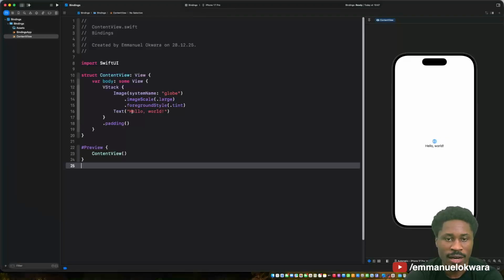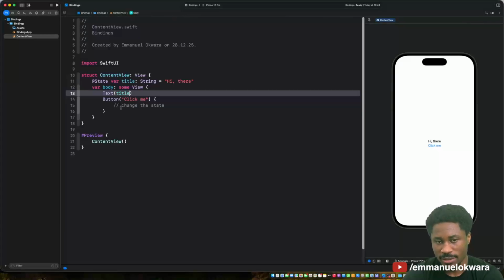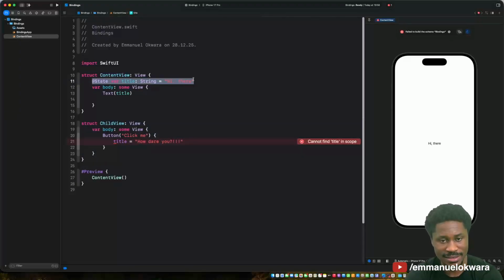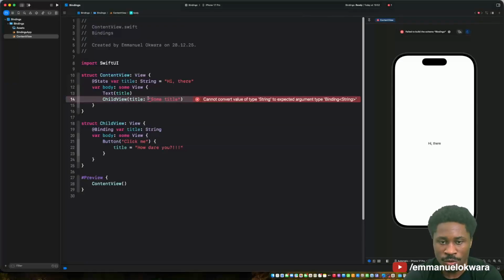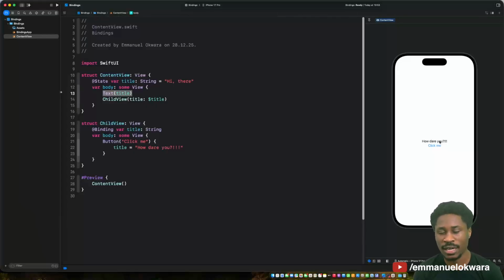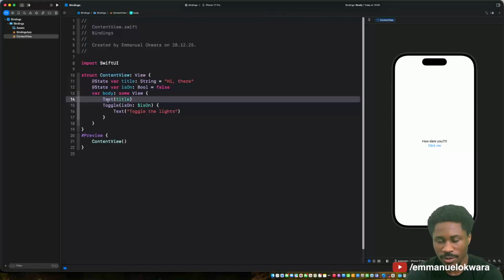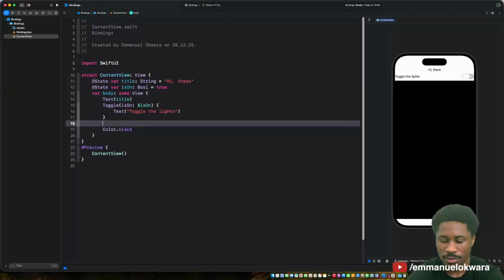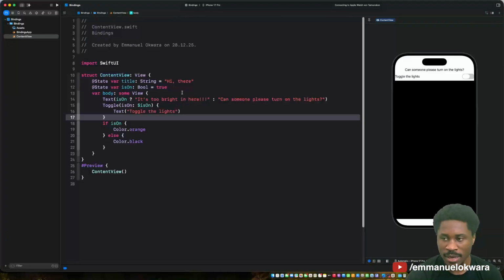How to Use @Binding for Parent-Child State Communication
Learn how to make your SwiftUI apps interactive across multiple views using the powerful @Binding property wrapper! This tutorial builds on our previous video about @State and shows how a child view can update a parent view’s state.

What you’ll learn in this video:
The difference between @State and @Binding in SwiftUI
How to let a child view modify a parent’s state
Binding SwiftUI controls like Toggle to state variables
Updating your UI dynamically based on parent-child state changes
By the end of this video, you’ll understand how to create connected, interactive components that share state efficiently and cleanly in SwiftUI.

Introduction 00:00